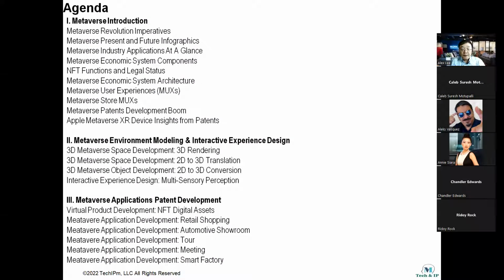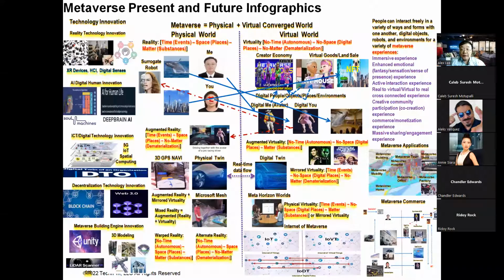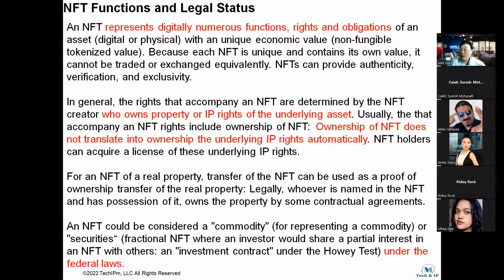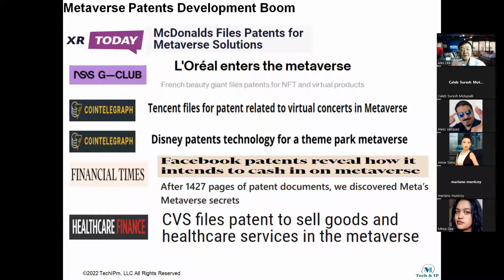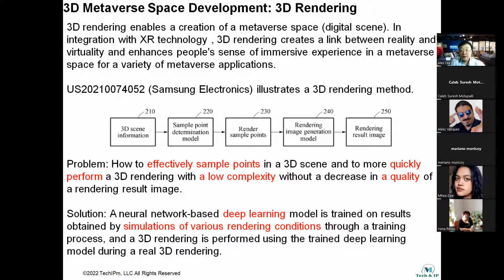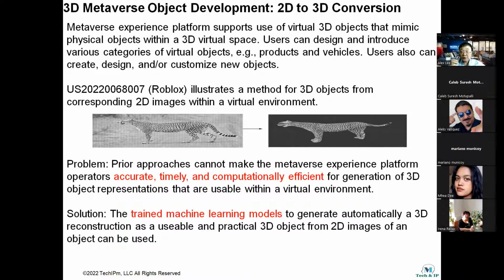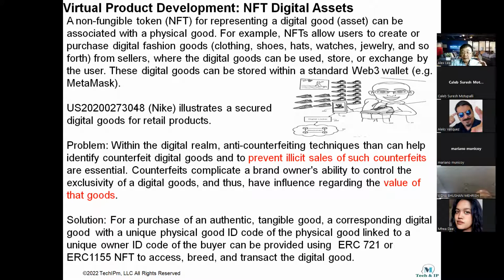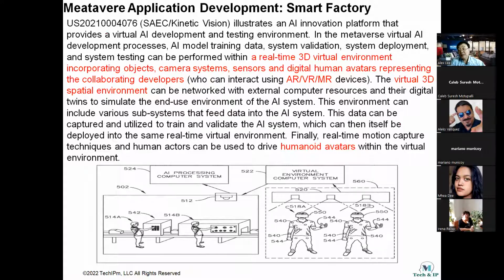Metaverse Applications Patent Development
Recording of Metaverse Applications Patent Development Webinar

Agenda:
I. Metaverse Introduction
Metaverse Revolution Imperatives
Metaverse Present and Future Infographics
Metaverse Industry Applications At A Glance
Metaverse Economic System Components
NFT Functions and Legal Status
Metaverse Economic System Architecture
Metaverse User Experiences (MUXs)
Metaverse Store MUXs
Metaverse Patents Development Boom
Apple Metaverse XR Device Insights from Patents

II. Metaverse Environment Modeling & Interactive Experience Design
3D Metaverse Space Development: 3D Rendering
3D Metaverse Space Development: 2D to 3D Translation
3D Metaverse Object Development: 2D to 3D Conversion
Interactive Experience Design: Multi-Sensory Perception

III. Metaverse Applications Patent Development